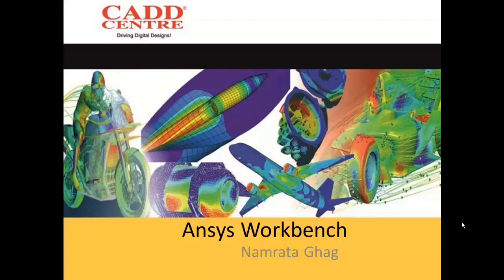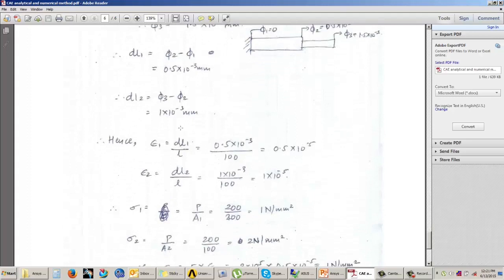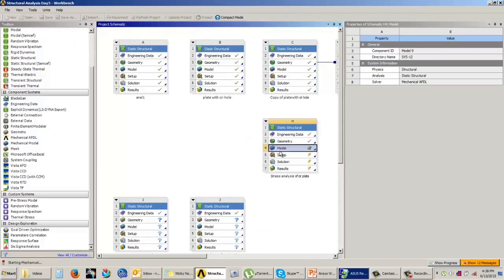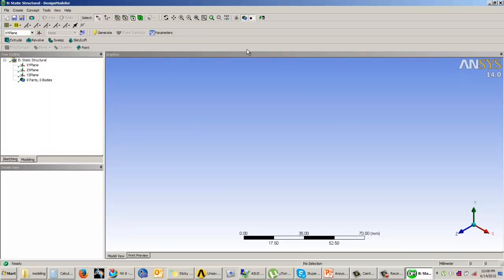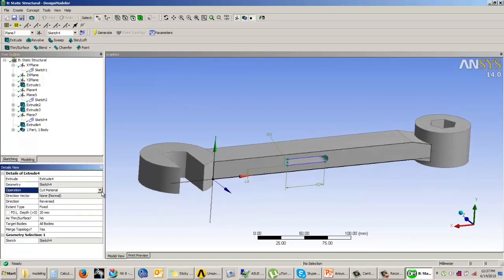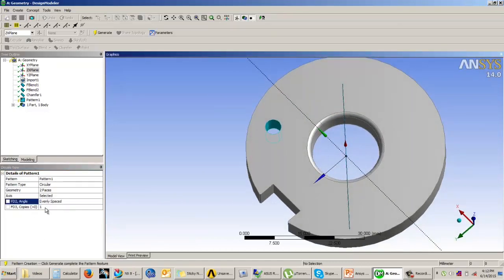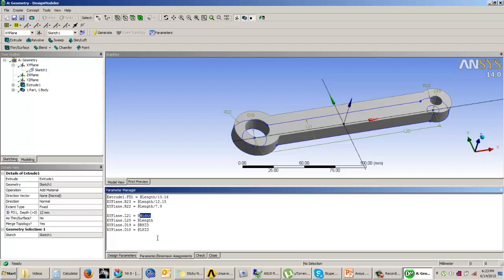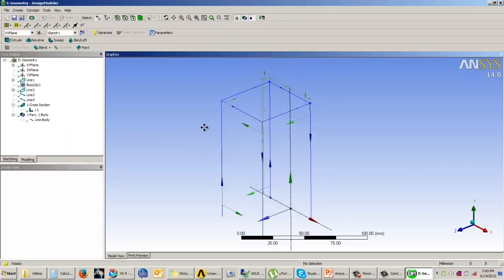Day 1 || Learn Ansys Workbench in 5 days || Ansys Marathon || Ansys Workbench Tutorial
Degree of freedom, Element Shape, 1D element, 2D elements, 3D elements, Types of material, Introduction to Ansys Workbench, Ansys workbench features, Sketch in Ansys workbench, Units in ansys workbench, Sketching and part modeling in design feature, Creating solid models, Placed features and Assembly, Modeling technique, Impact other cad Systems, Creation of surface models and line models etc